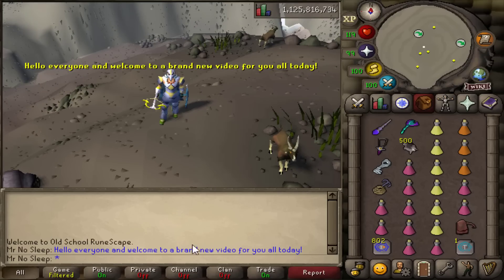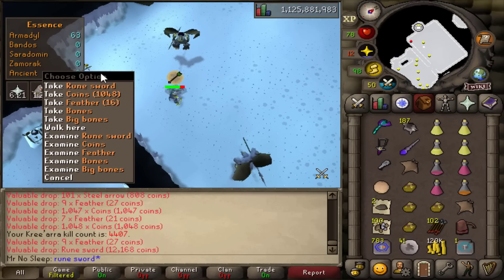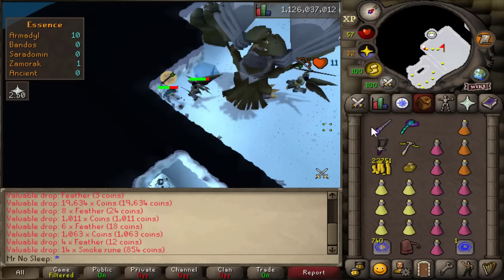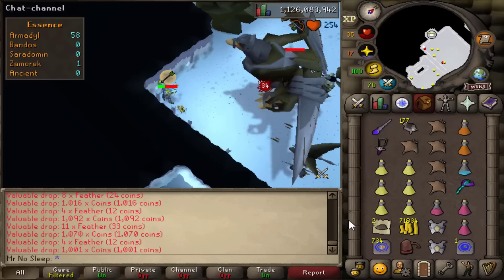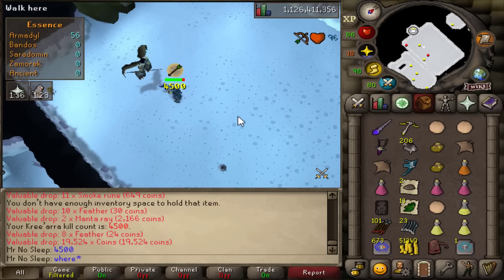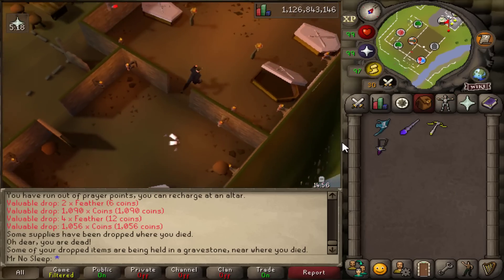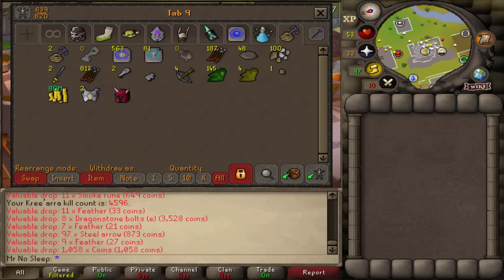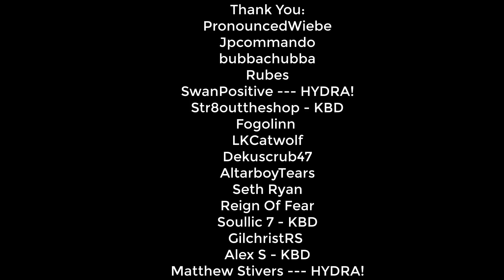Loot From 10 Hours Of Solo Armadyl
THANK YOU --- TO THE CHANNEL MEMBERS:
PestSilence
PronouncedWiebe
Jpcommando
bubbachubba
Rubes
SwanPositive --- HYDRA! Thank you so much.
Str8outtheshop --- KBD!!!
Fogolinn
LKCatwolf
DekuScrub47
AltarBoyTears
Seth Ryan
Reign Of Fear
Soullic 7 --- KBD!!!

SPECS BELOW!
Intel Iron 1
Case:
Additional Case Fans:
6x Ironside RGB Fans
Internal Lighting:
Ironside RGB LED Strip
Wiring:
Advanced Pro Wiring - Individually Sleeved Cables (Midnight Black)
Processor:
CPU Cooling:
Thermal Compound:
Ironside Certified Thermal Compound
Motherboard:
Z390 Chipset
Memory:
64GB (4x16GB) DDR4
M.2 Storage:
Primary Hard Drive:
240GB Ironside Certified SSD
Secondary Hard Drive:
Optical Drive:
No Optical Drive
Graphics Card:
Power Supply:
850 Watt 80 Plus Gold
Capture Card:
No Capture Card
Sound Card:
Integrated HD Audio
Networking:
Internal Wireless AC 867Mbps
Operating System:
Windows 10 64 Bit
Office Software:
No Office Software
Antivirus Software:
Windows Defender